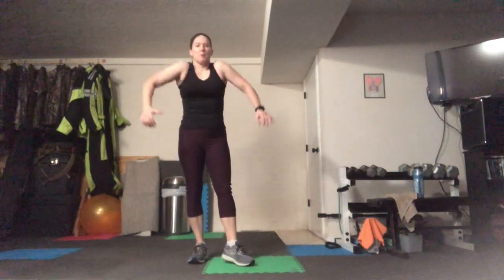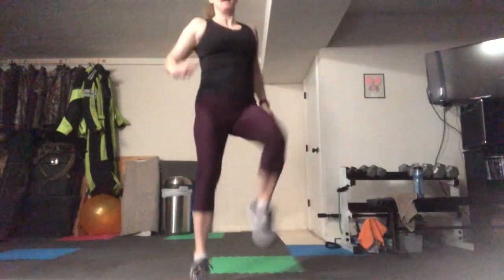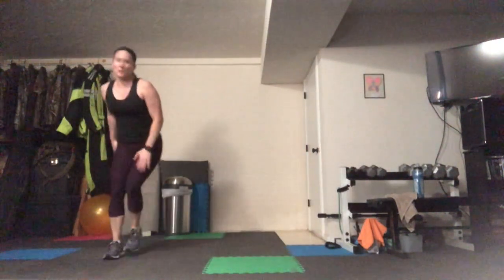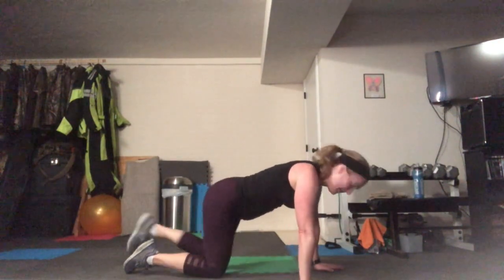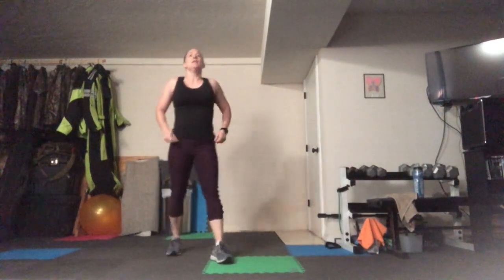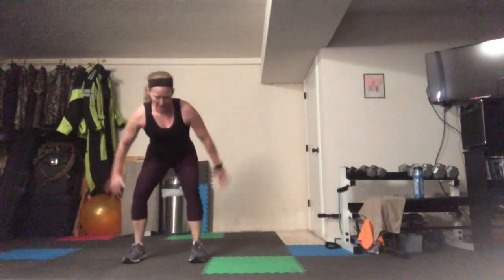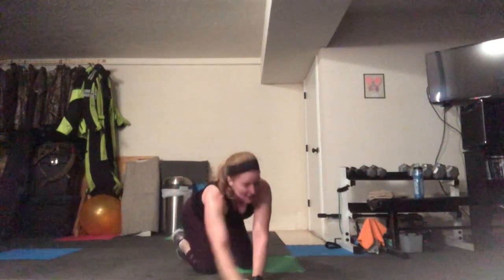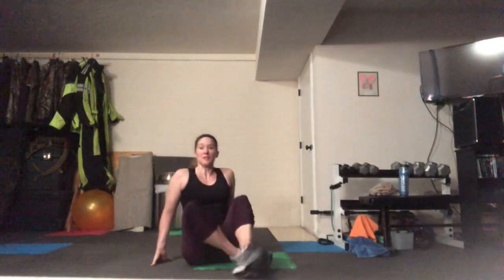Cross Training 3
Cross training workout